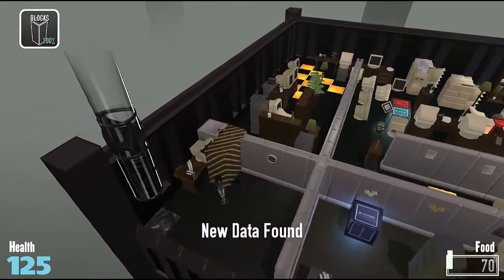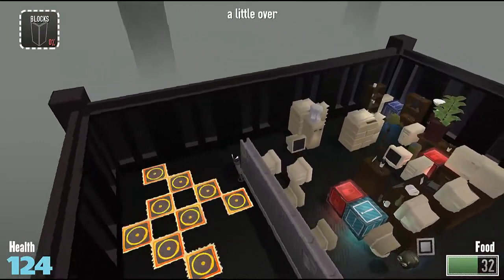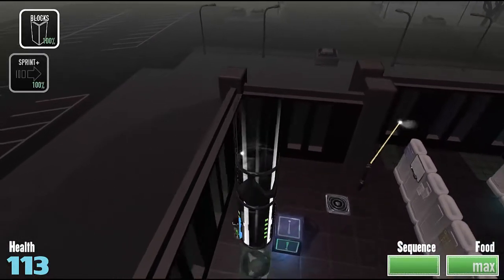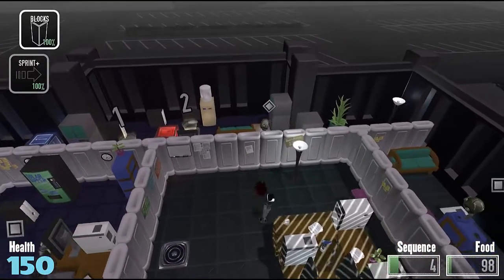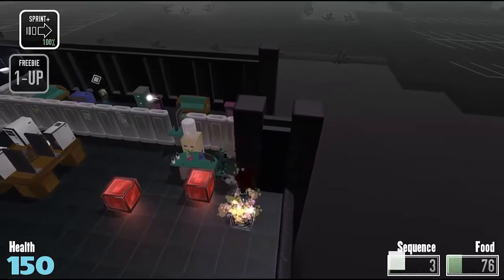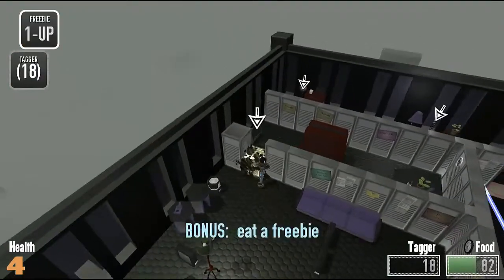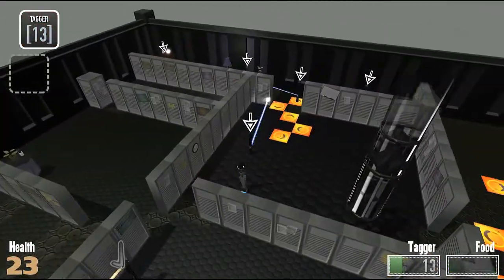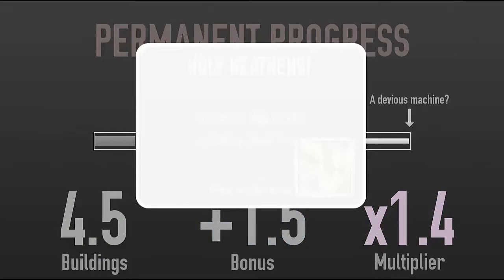Not the Robots : Dayton Dissects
I've love hiding under furniture since I was a child.

Now I can do it as a robot.

I ain't your grandpa's robot, creaking around the house. This is pneumatic babeh.

    What platforms is Not the Robots available for?

    PC / Mac / Linux are all supported.

    $9.99

    Is there any DRM or copy protection?

    No, Not the Robots is DRM-free.

    How many levels are there?

    As many as you want to play. More than you and your friends will ever have time for.

    What are the minimum requirements to play?

    We recommend playing the [free demo] and fiddling with the video options if you're curious how your machine will run it.

    What's different between the demo and the full game?

    While the demo can make levels endlessly, it can only use a small slice of the game's full gameplay content. This means there are less items to unlock, less enemy types to face, less Challenges and Operations to play through, less story entries to find, no ending or secret content, etc.

    Does Not the Robots have controller support?

    The game defaults to keyboard+mouse controls, but binding up your favorite two-stick gamepad in the Control options is highly recommended. Not the Robots is compatible with Steam Big Screen as well!

    Will there be any updates or DLC post-release?

    We aren't sure if we'll be adding any more content, but we will be supporting the release with any patches needed.

    What's the significance of the the characters shape?

    I need scissors. Sixty-one.

Who worked on the game?

Eli Piilonen did the design, art, writing, and programming. David Carney did the music, sound design, voice casting and is the voice of the transcribed audio logs. The talented voice actors were Cassie Ewulu, Anthony Sardinha, Mick Lauer, Rachelle Hegar, Patrick Seymour, and Annie Quinn. Special thanks to Will Dehn and Russel Jewel for contributing their time to assist with sound recording.

Where can I find other games you guys have made?

I’d like to interview you / write about your game / say hello, how can I get in touch?